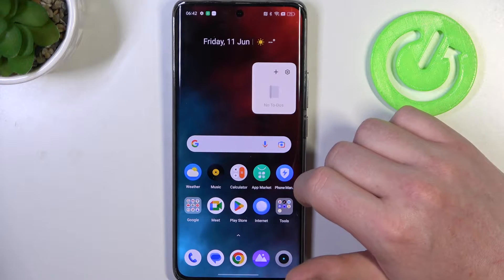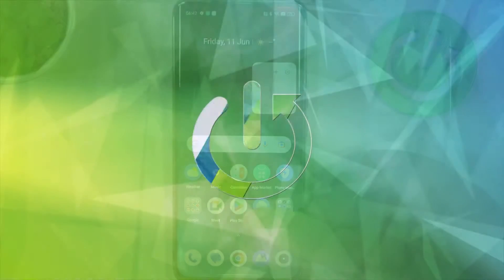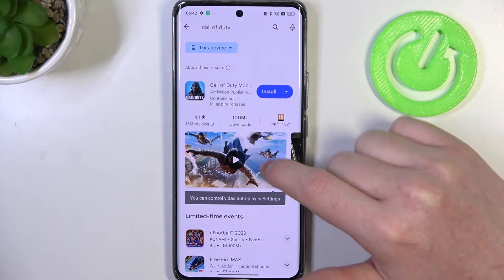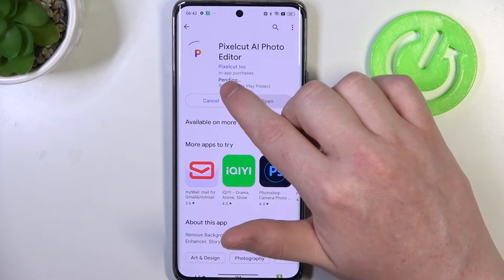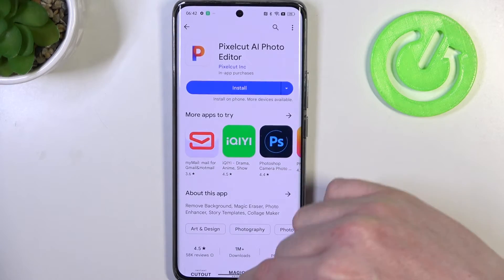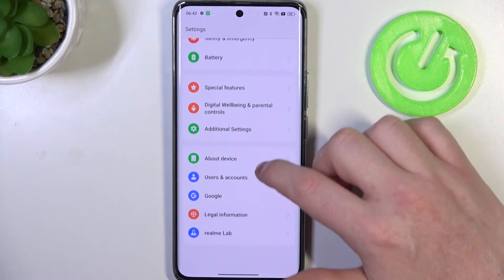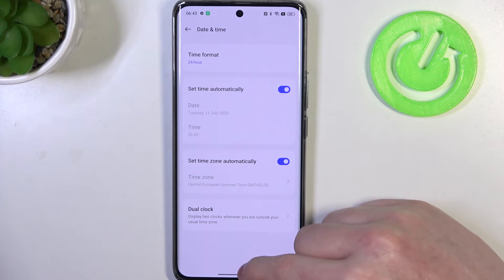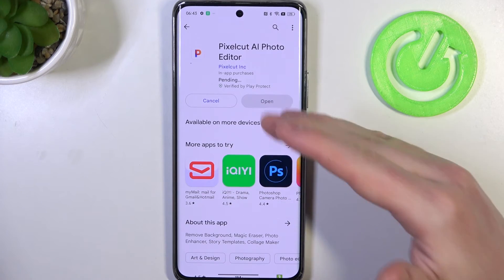Fix Google Play Store Stuck On Pending On Realme 11 Pro Plus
We understand how frustrating it can be when you can't download or update your favorite apps. That's why we'll explore common reasons behind the problem, such as network connectivity issues, app cache conflicts, and Play Store updates. You'll learn how to clear the Play Store cache and data, as well as check your network connection to ensure smooth app downloads.

Realme 11 Pro Plus Google Play Store stuck on pending
Fixing pending download issue on Realme 11 Pro Plus
Apps won't download on Realme 11 Pro Plus
How to troubleshoot Play Store pending issue on Realme 11 Pro Plus
Clearing Play Store cache and data on Realme 11 Pro Plus
Fixing app cache conflicts on Realme 11 Pro Plus
Checking network connectivity for Play Store on Realme 11 Pro Plus
Updating Play Store on Realme 11 Pro Plus
Resolving pending download issue on Realme 11 Pro Plus
Google Play Store troubleshooting on Realme 11 Pro Plus.